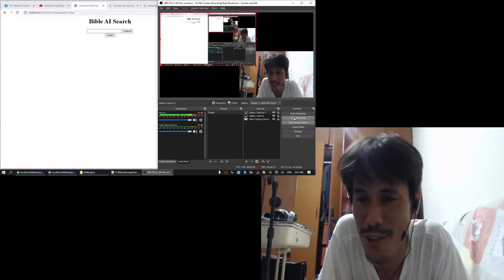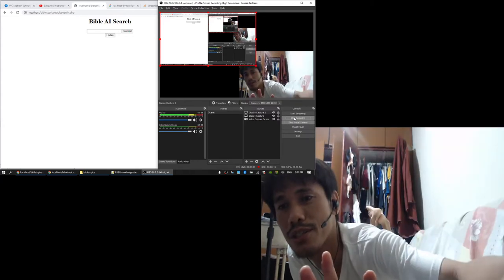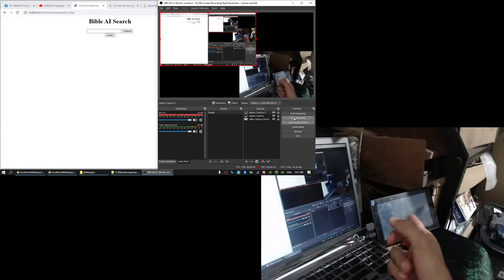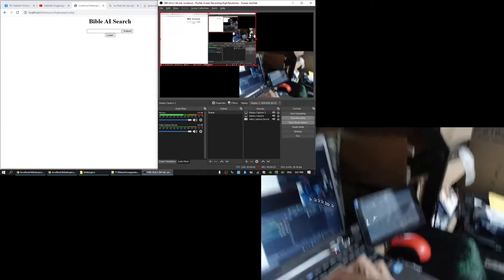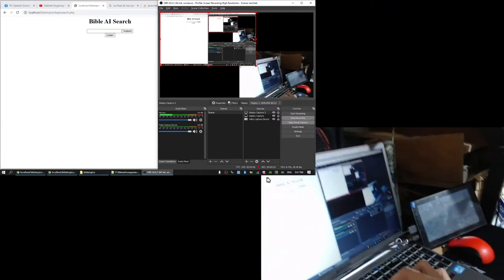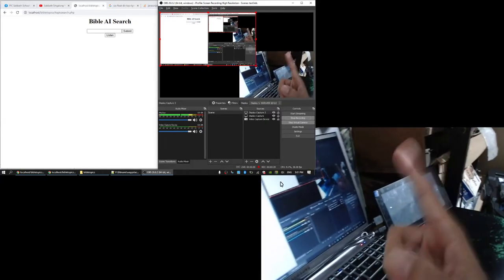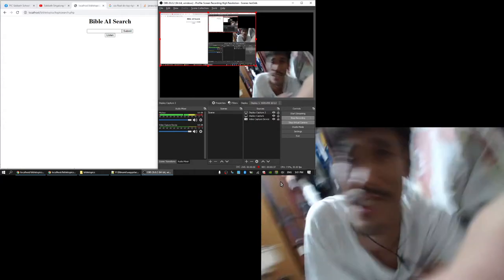topical bible with verse projector